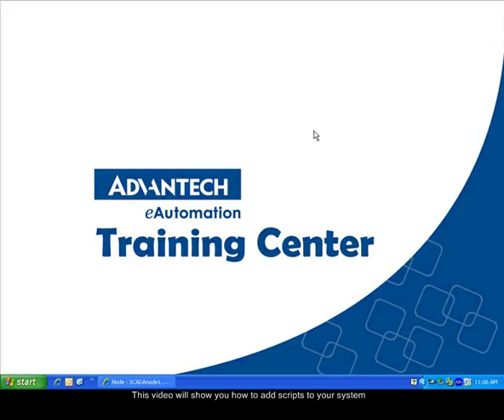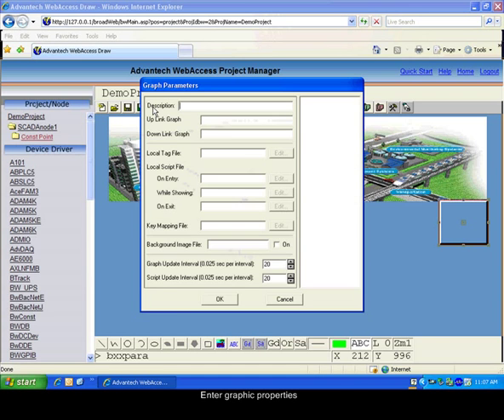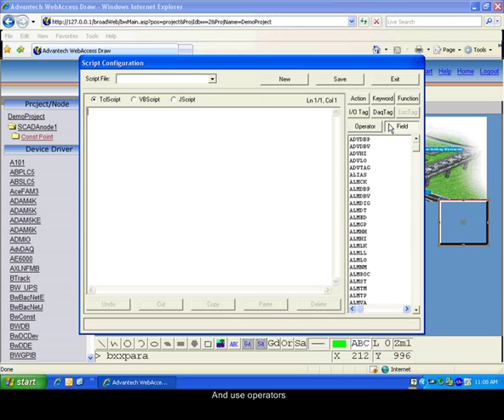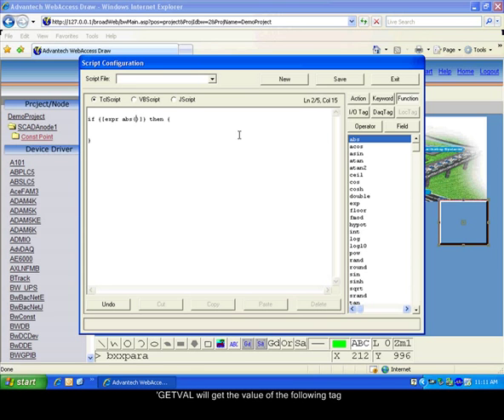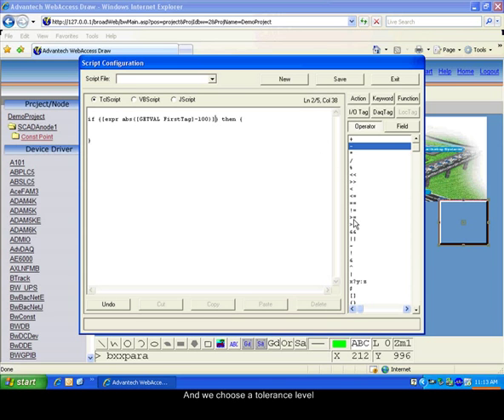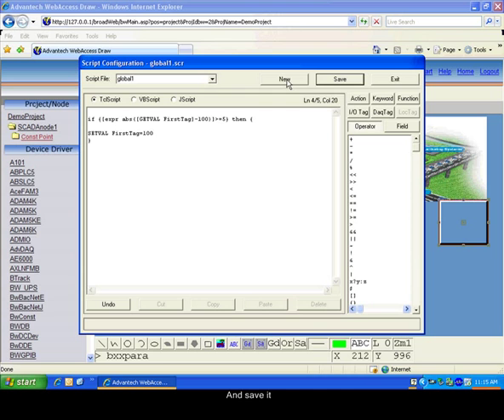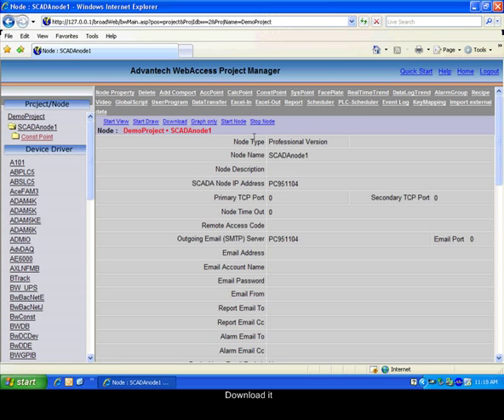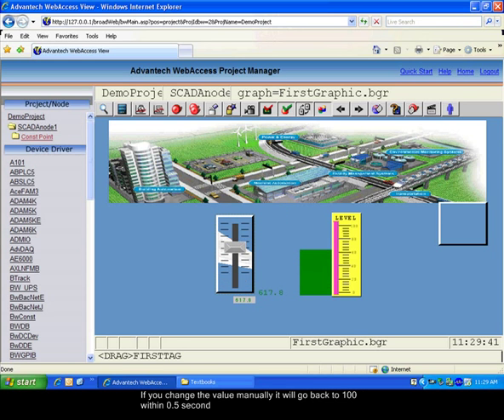Advantech WebAccess, Tutorial Video - Script, Advantech (EN)